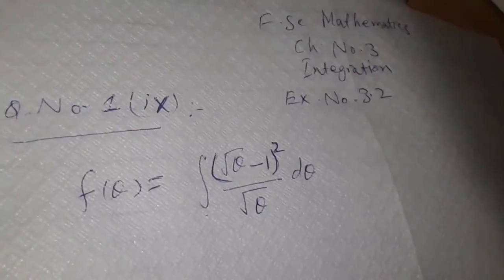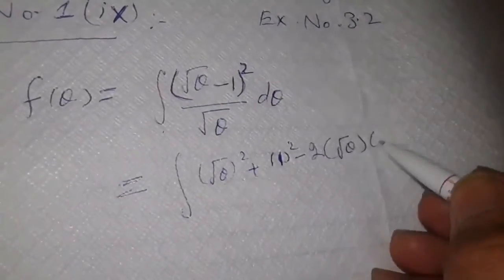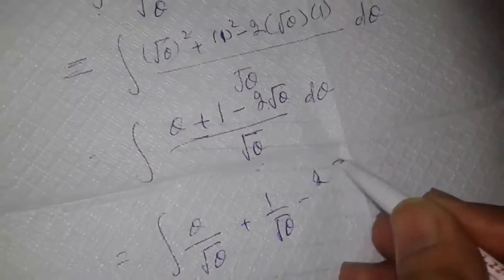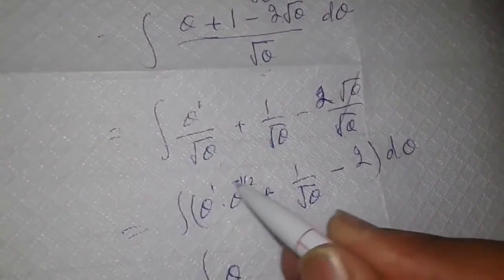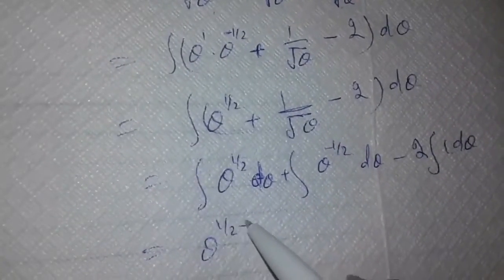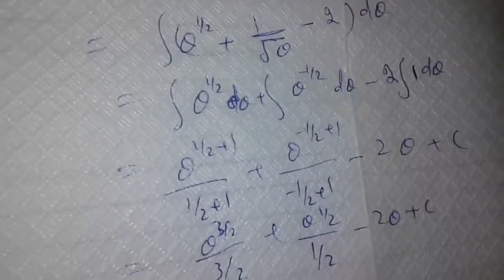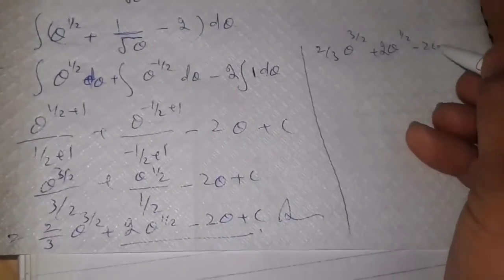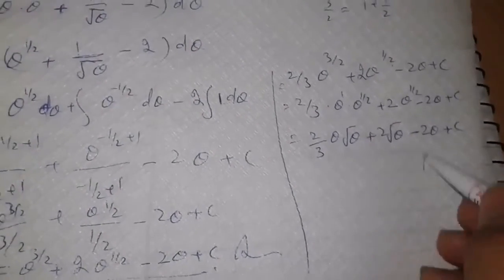Exercise 3.2 Question 1(ix) F.Sc Second Year mathematics chapter no 3 integration urdu